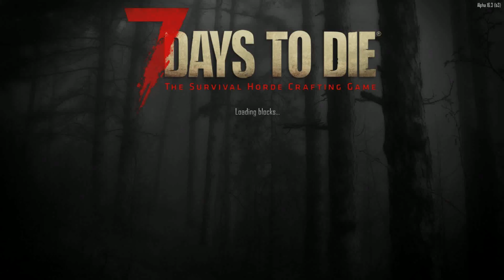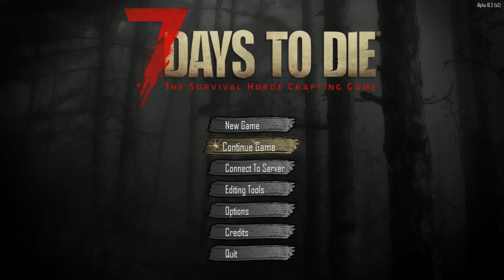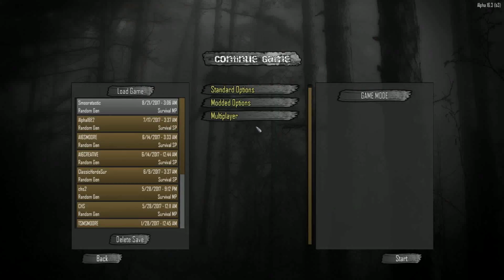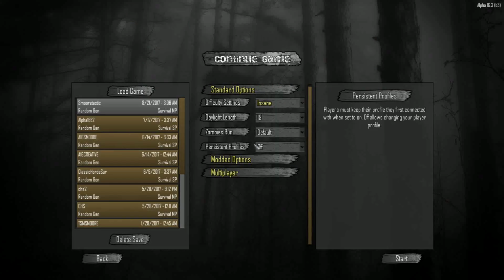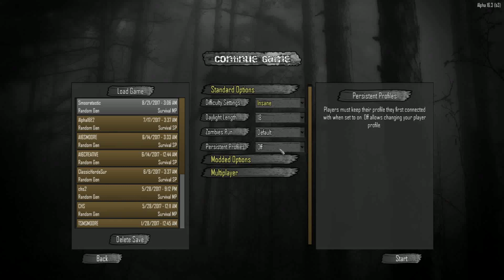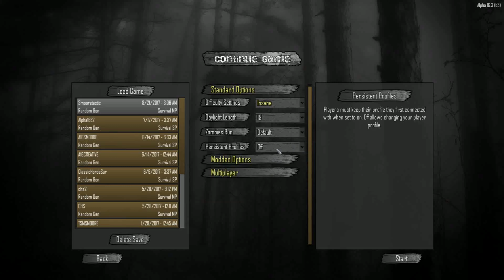Beta Versions/Lock Up At Creating Player Profile Fix | 7 Days To Die Alpha 16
How to access beta versions of the game and latest releases and how to fix the game locking up and freezing at "creating player profile" whilst trying to boot your most recent game up.